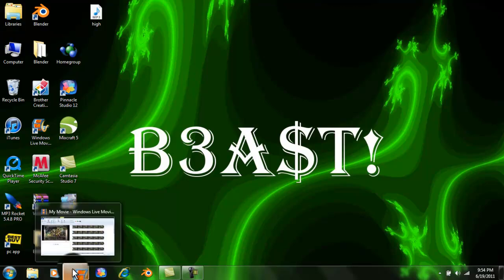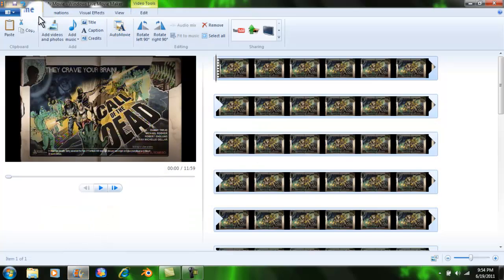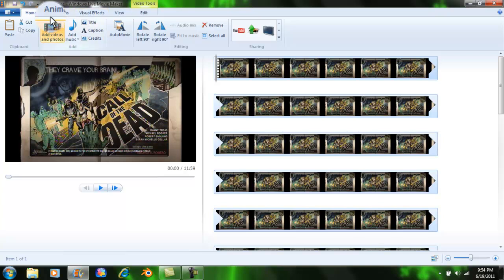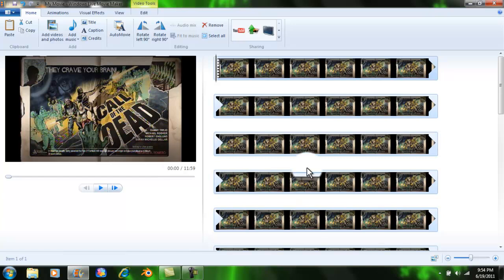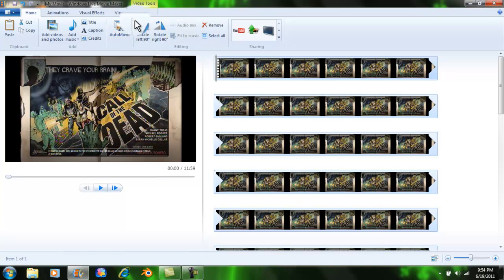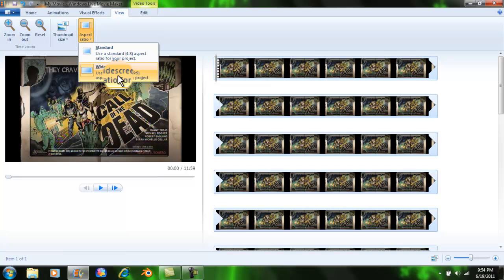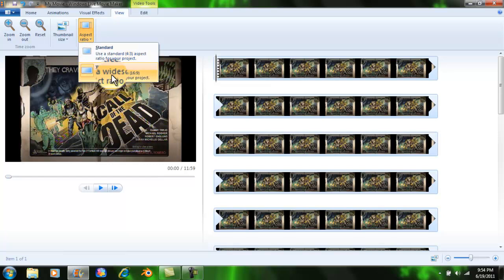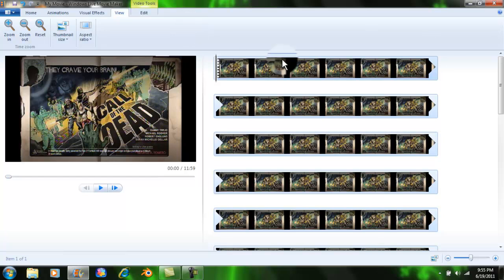How to Make Your Youtube Vids Fullscreen using Windows Live Movie Maker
how to make your vids that you record with studio 14 or 12 wide or full creen in windows live movies maker